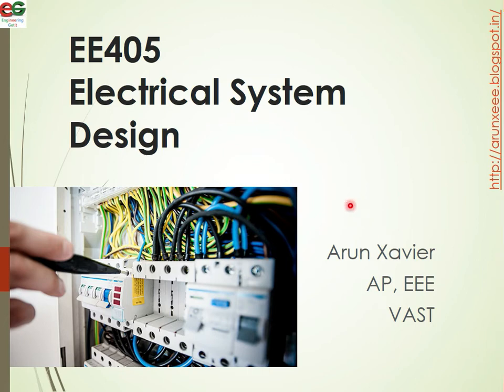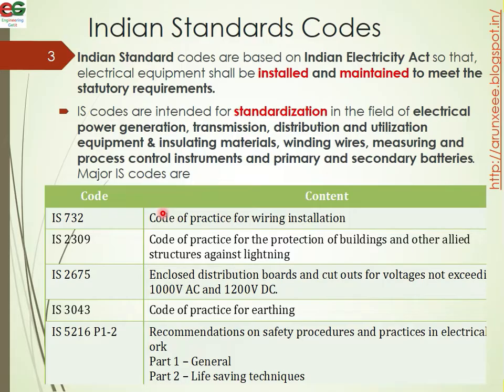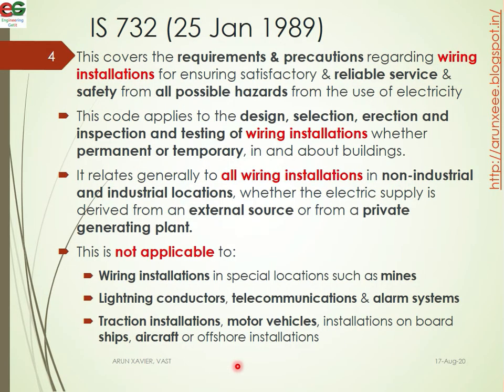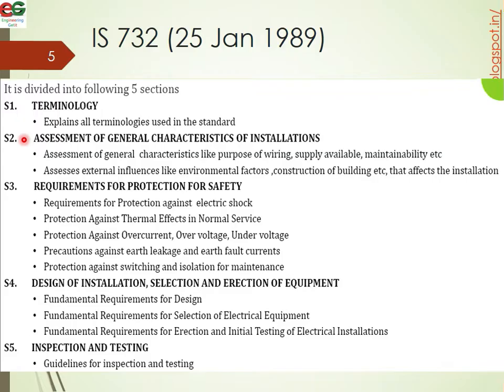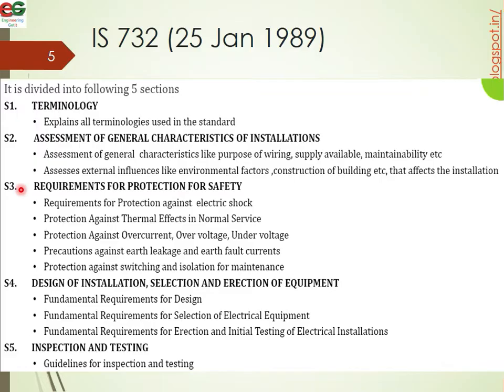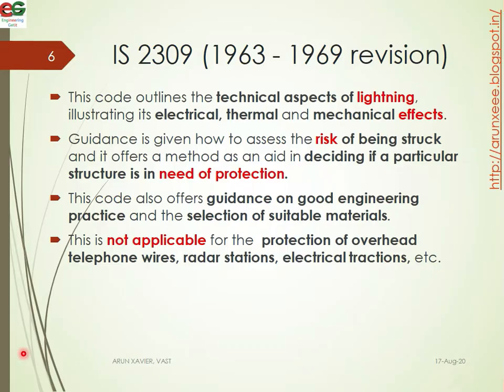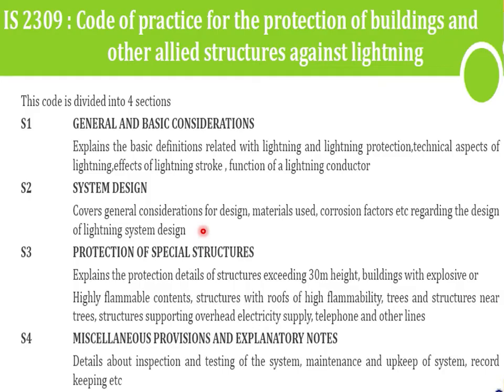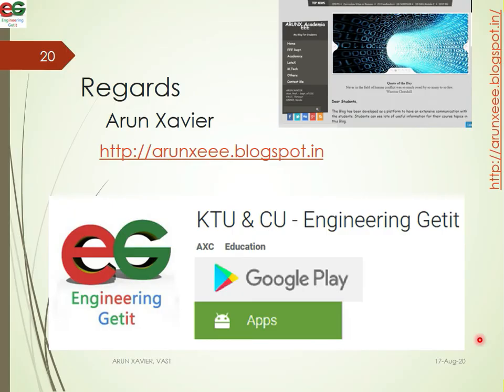EE405 ESD | Module I | Class 1 | IS Codes | Electrical System Design | KTU | EEE | S7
- IS Codes Intro
- IS 732
- IS 2309